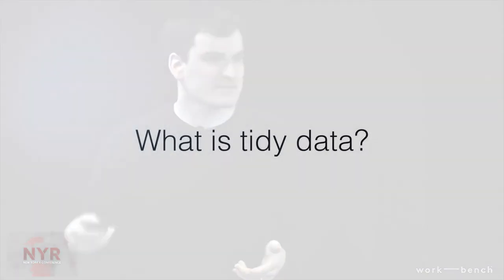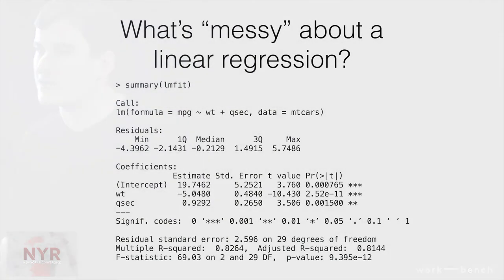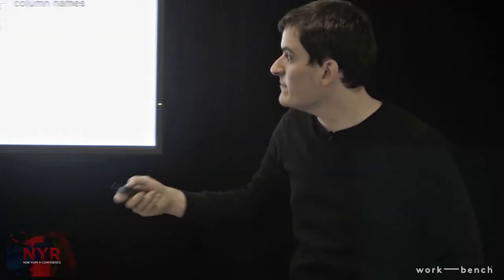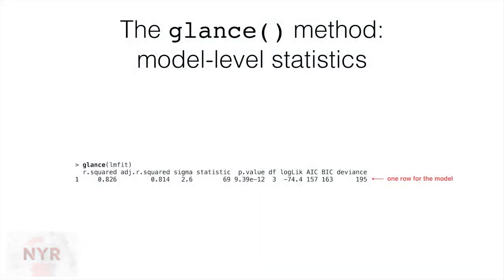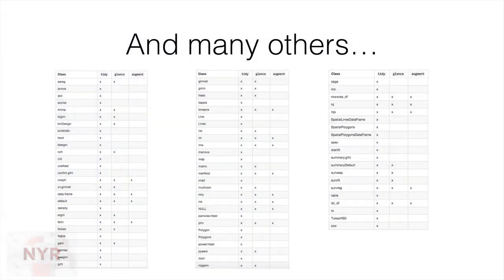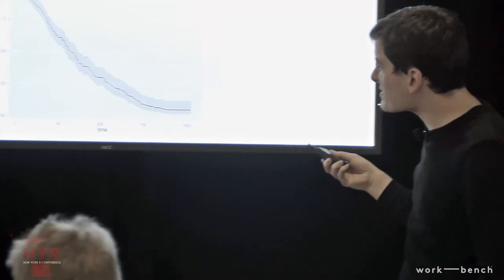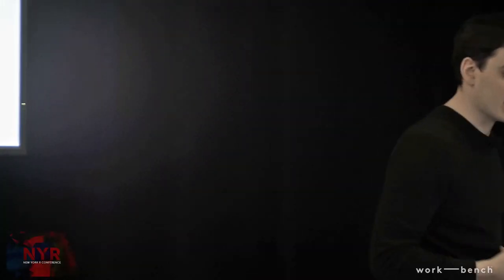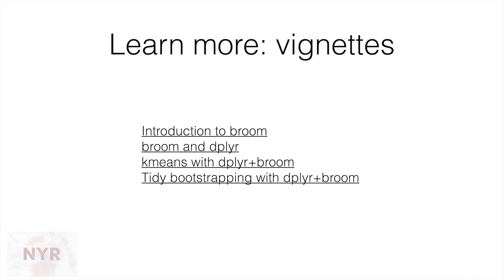Broom: Converting Statistical Models to Tidy Data Frames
Delivered by David Robinson at the 2016 New York R Conference on April 8th and 9th at Work-Bench. See the rest of the conference videos & presentations